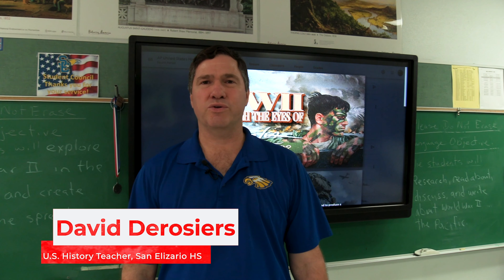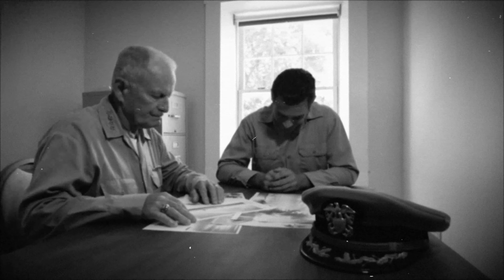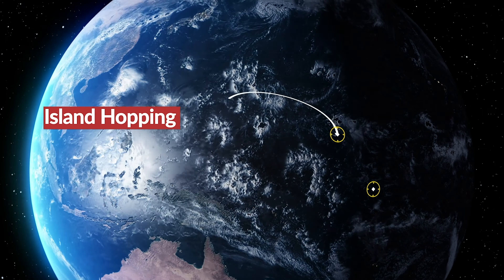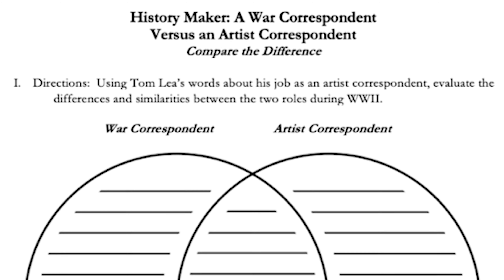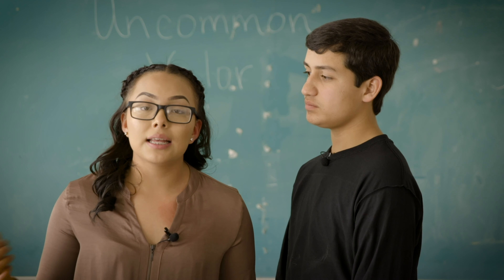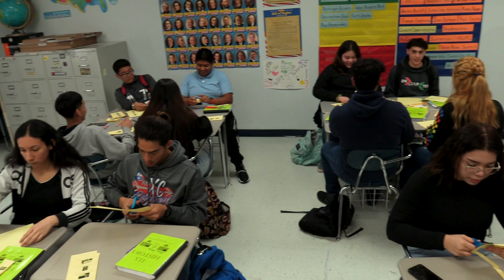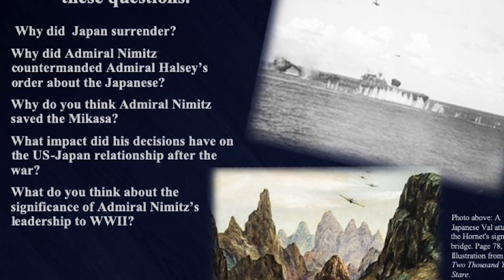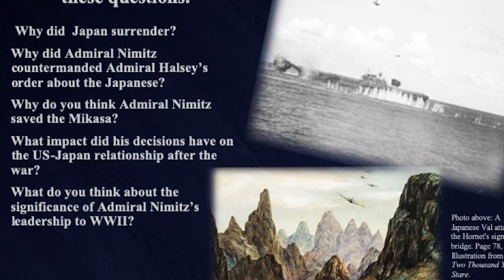Uncommon Valor Promo Video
Uncommon Valor - WWII Though the Eyes of Tom Lea and Admiral Nimitz.

Imagine teaching "island-hopping" through maps, art, and videos, reading Tom Lea's first-hand account of hearing about the bombing of Pearl Harbor and Admiral Nimitz's account and photos of the Battle of Midway.

TEKS CORRELATED CURRICULUM: World history